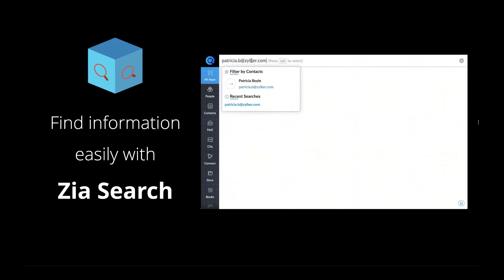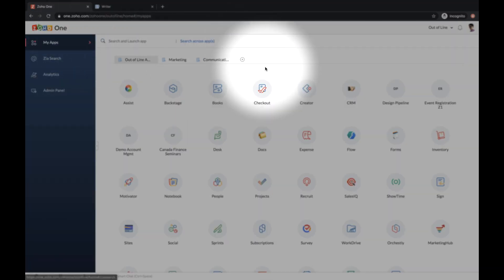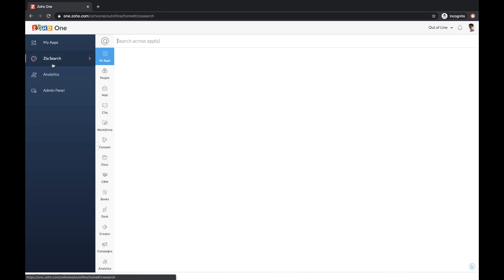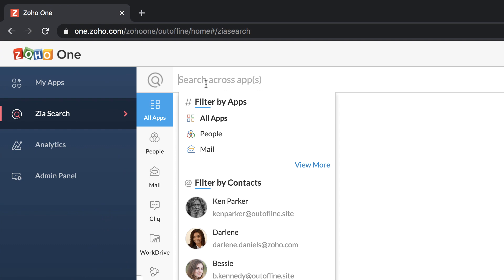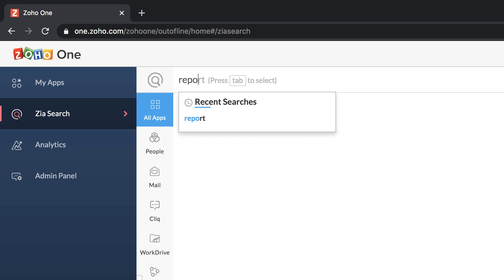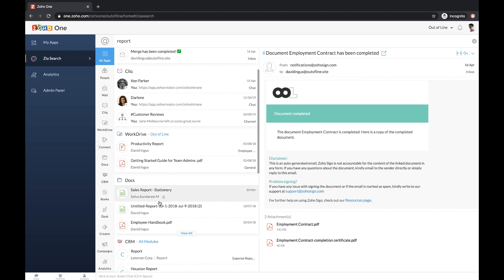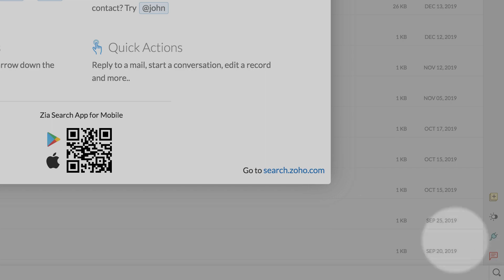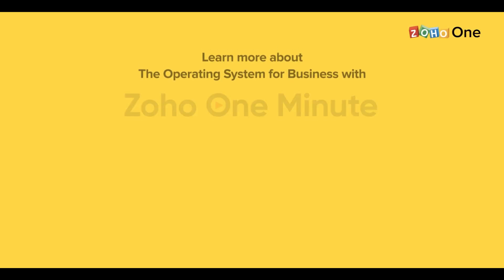How to use the Zia Search service in Zoho One to find information easily - Zoho One Minute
Zoho One has an all-encompassing service called Zia Search. Zia Search is a deep, contextual and actionable service that makes your searching more effective. In this video, you will learn how Zia Search pulls search results from apps across Zoho One, such as Mail, CRM, Desk, Documents and more.